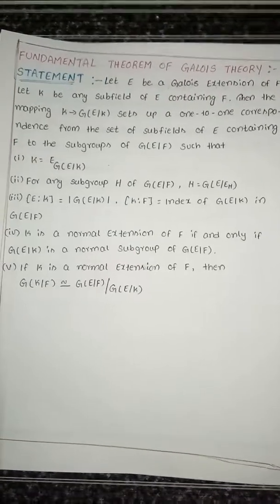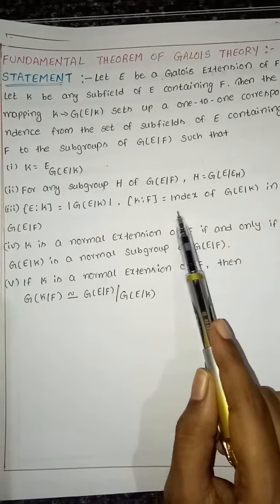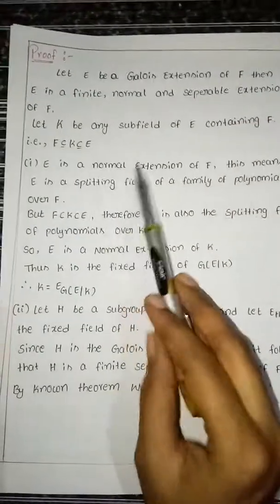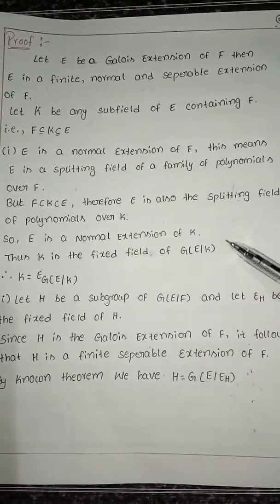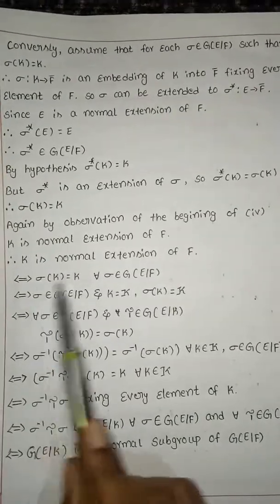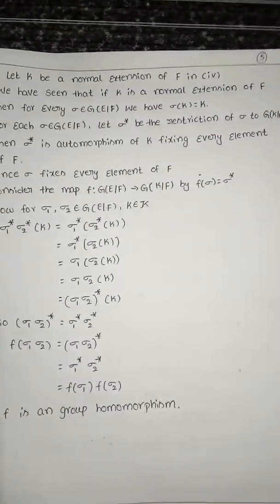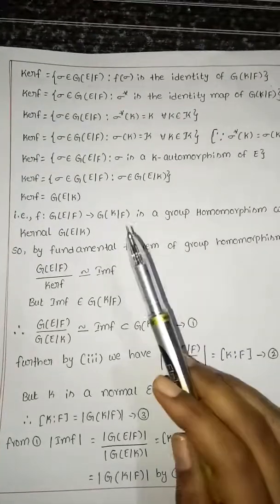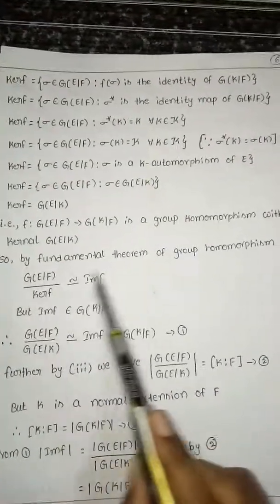Fundamental theorem of Galois theory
Fundamental theorem of Galois theory /Msc mathematics /second semester